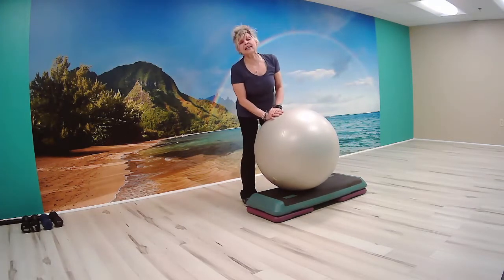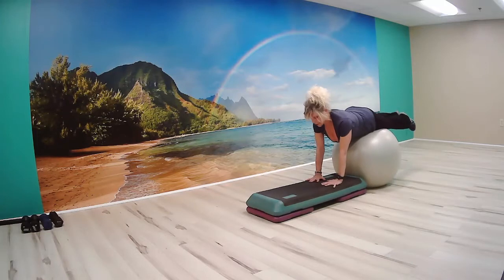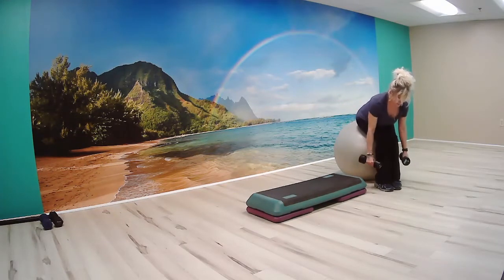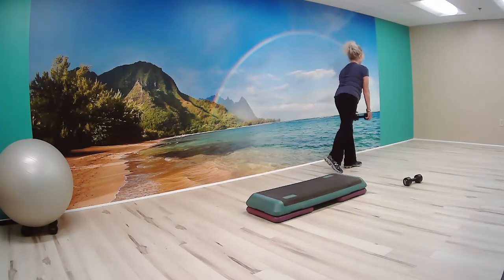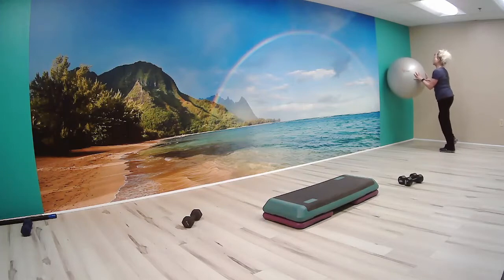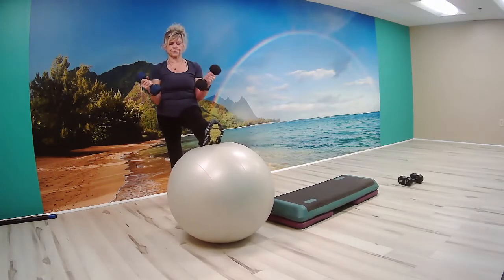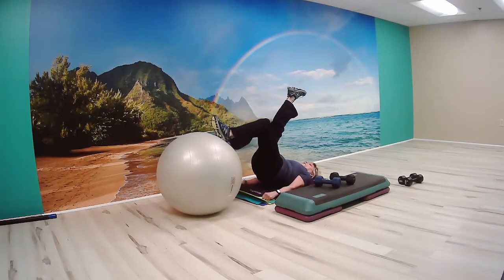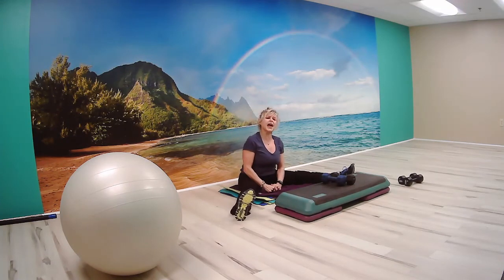Chizel - April 23, 2021 🏋️‍♀️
EQUIPMENT:  Stability Ball, Weights, Bench, Mat